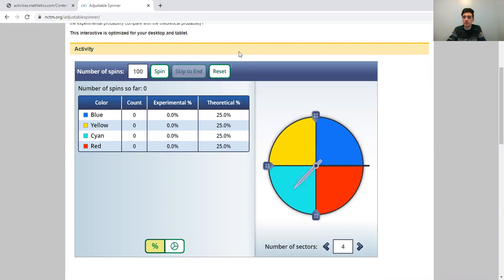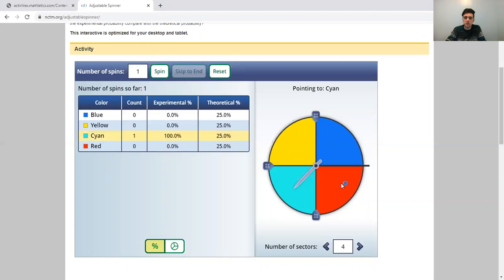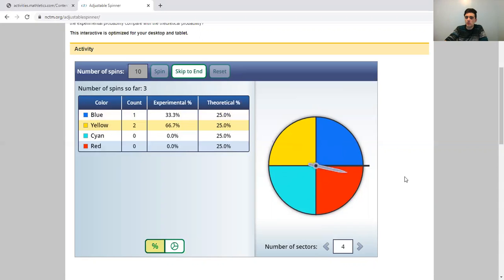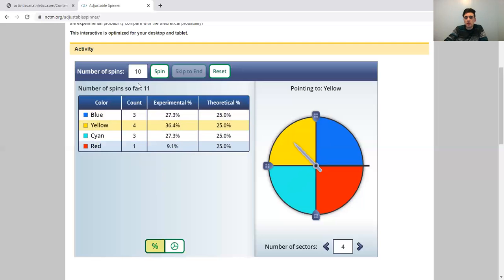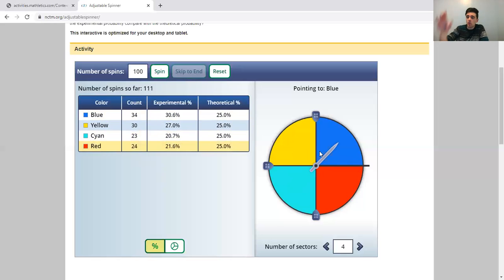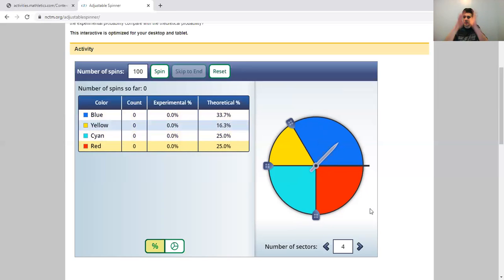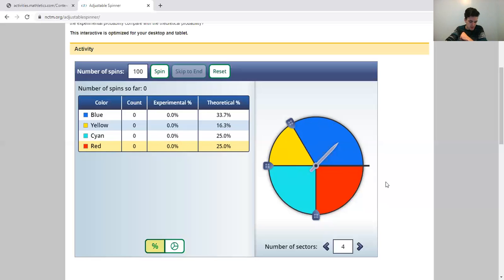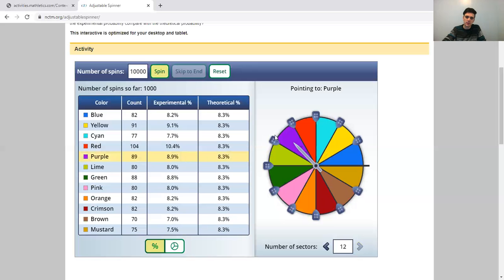The Probability of Spinners